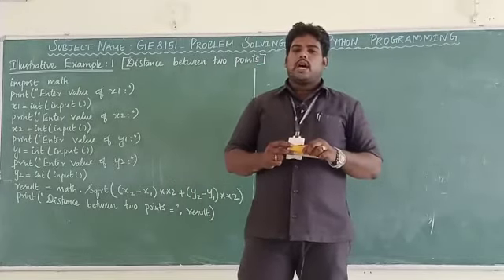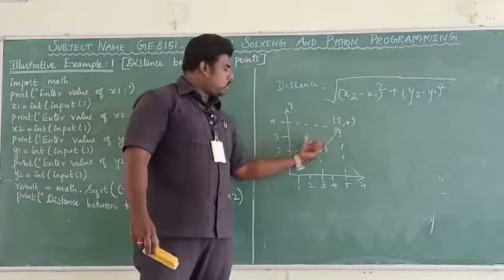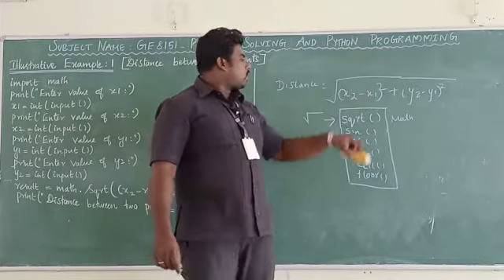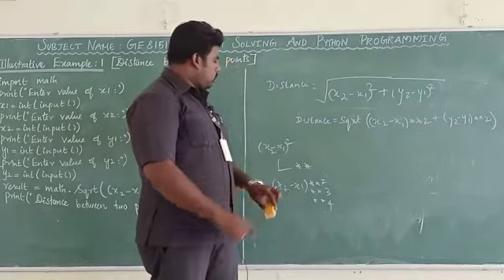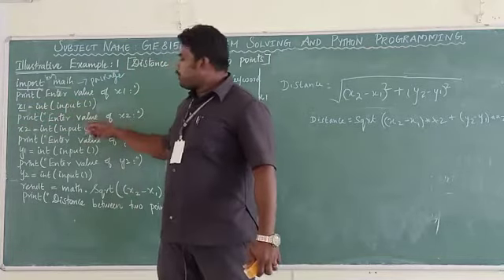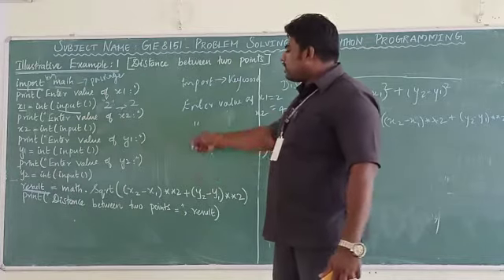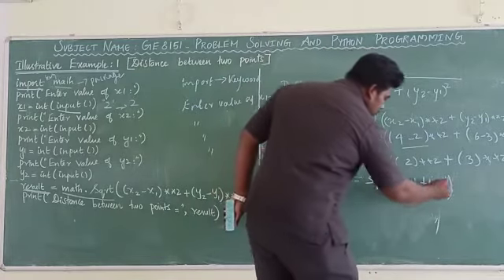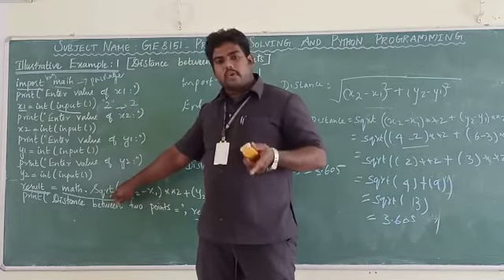ILLUSTRATIVE EXAMPLE: Distance between two points